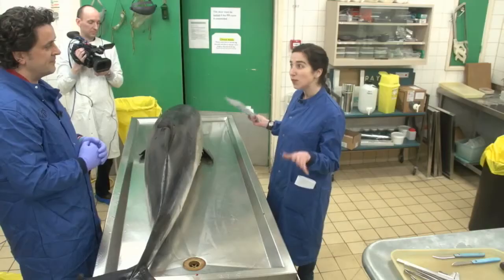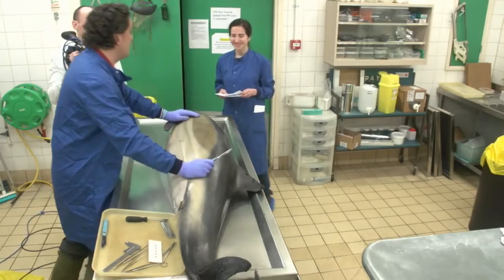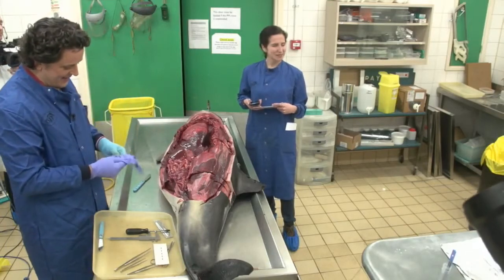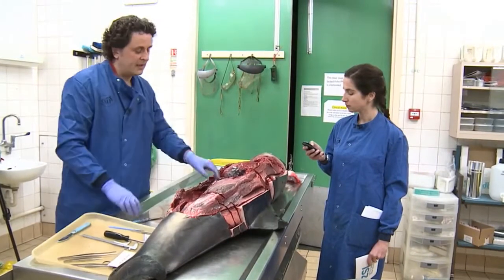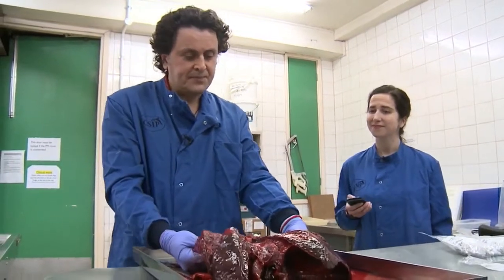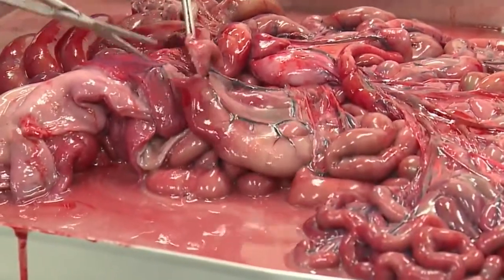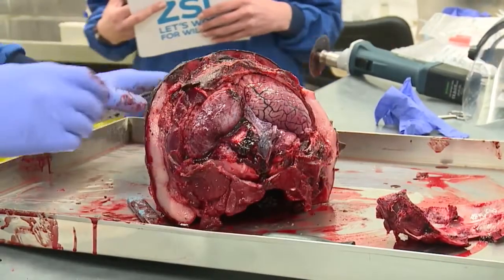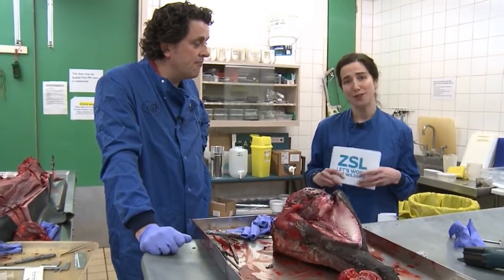CSI of the Sea: Dolphin Dissection 2018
This recording (of a live online event in 2018)  takes you behind-the-scenes at ZSL, for the opportunity to see a dolphin dissection, revealing the important work of the UK Cetacean Strandings Investigation Programme (CSIP).

Every year around 600 porpoises, dolphins and whales (collectively known as cetaceans) strand around the UK coast. Why do these stranding events occur and what role does bycatch (accidental entanglement in fishing gear) play?

Hear from our experts as we demonstrate how vital information is gathered and analysed, how the cause of death is determined, and what this unique research can tell us about the impact of bycatch on cetaceans in UK water.

For the final results and conclusion of this dissection, please
To find out more about this area of our research,

This event was streamed live as part of British Science Week 2018.